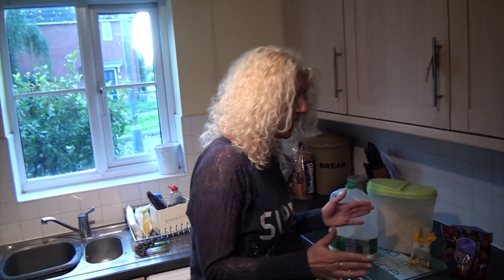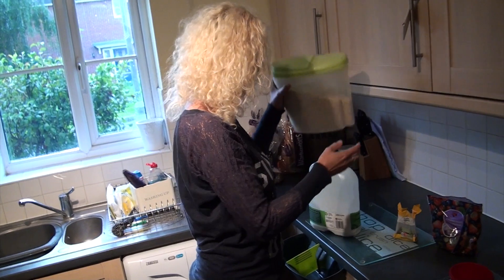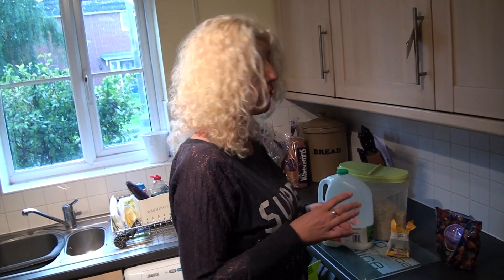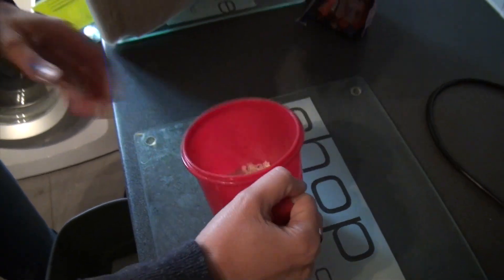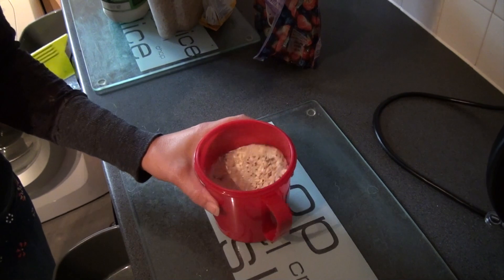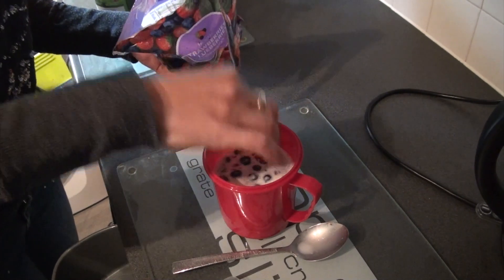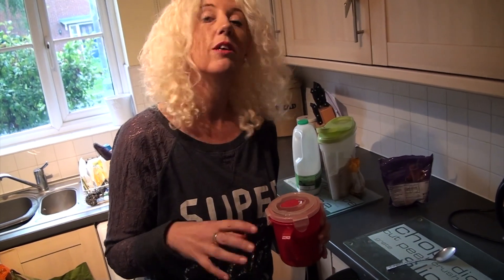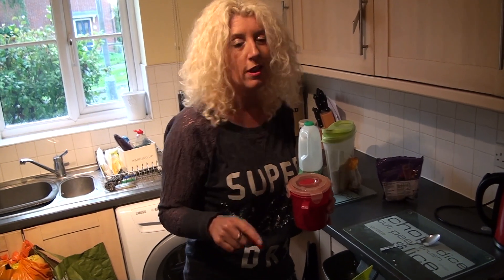My healthy breakfast receipe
me showing you my healthy breakfast receipe